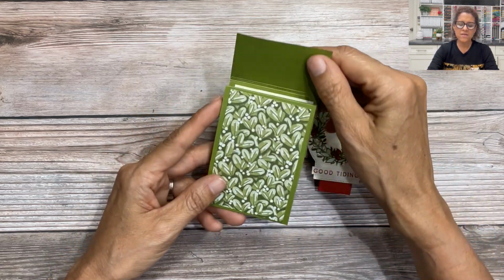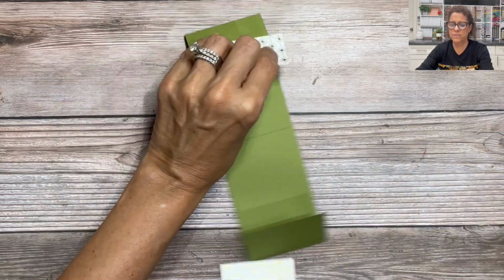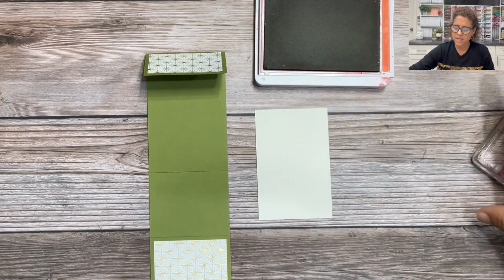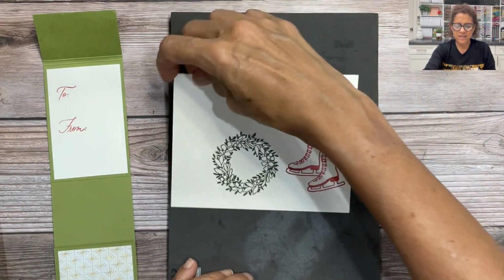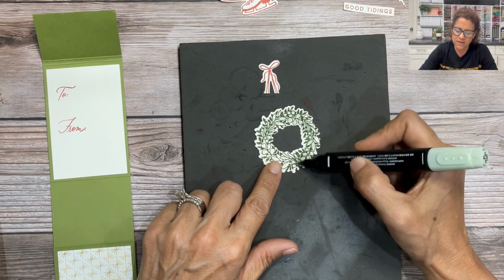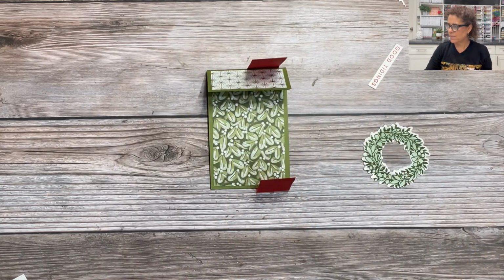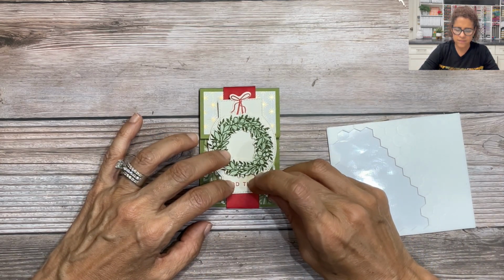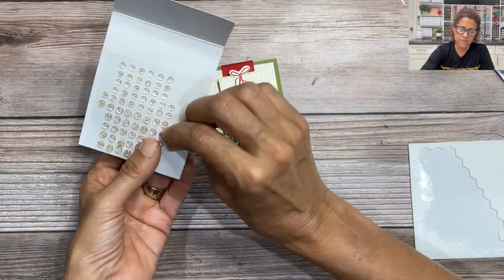Make A Holiday Gift Card Holder The Easy Way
If you’re like me, you love giving gift cards for the holidays, so why not make a festive and extra special holiday gift card holder? Your presentation will be beautiful and memorable!

Today, I’ve featured some lovely products in the Online Exclusive store: Season of Green and Gold item #164324, Sophisticated Sled Bundle item #164134, and Golden Greenery Bundle item #164117. These versatile stamps will add a touch of holiday magic to your gift-giving. Get ready to impress your loved ones with this easy-to-follow tutorial!

Are you excited to make some gift card holders this holiday season? Are these stamps and dies on your wish list?!